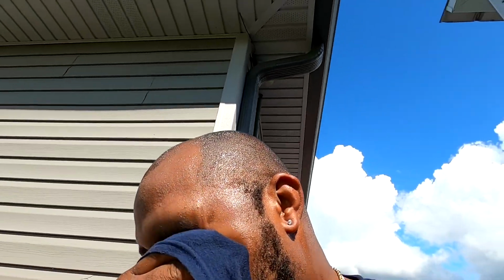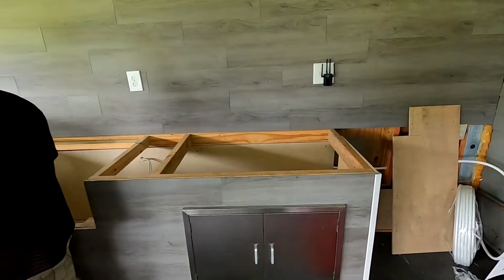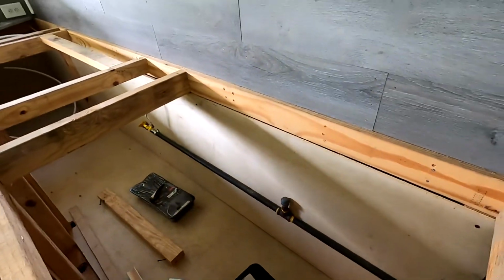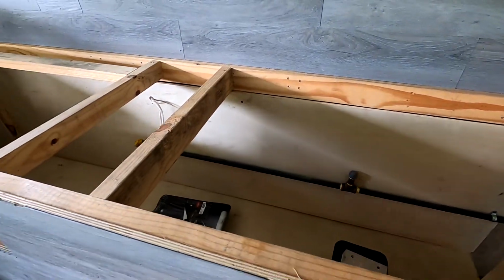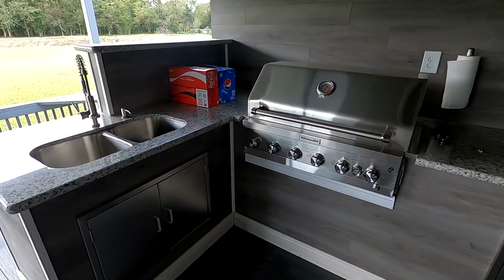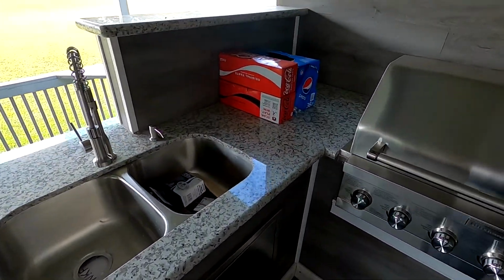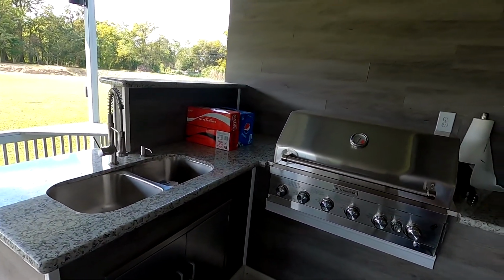OUTDOOR KITCHEN PART 8 - THE FINALE GRANTE COUNTERTOP INSTALL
i know you guys have been waiting for the day to see this grante countertop get installed. well here it is finally!!

Designing an outdoor kitchen. I am not a carpenter or a professional builder but i am a guy that takes on anything i feel like i can accomplish.

Ideas building with wood cabinets framing countertops on my patio doing diy with sink woodworking design project.
projects omeowners like to do when feel like getting ideas building on teir dack and patio.